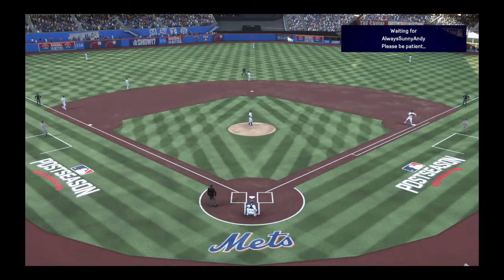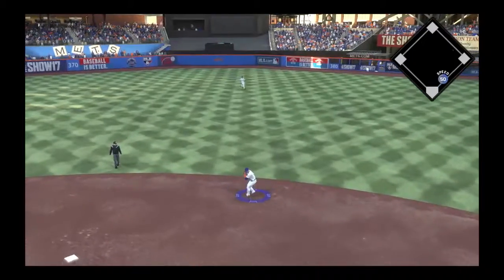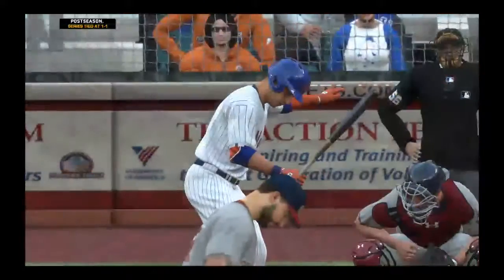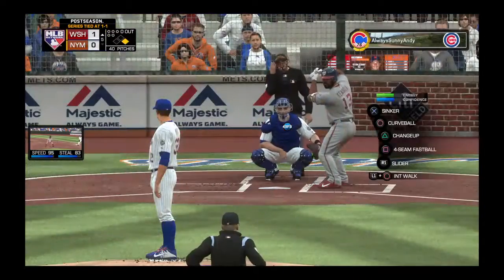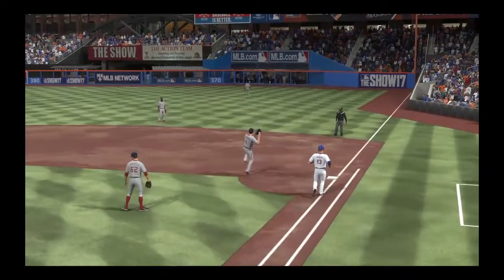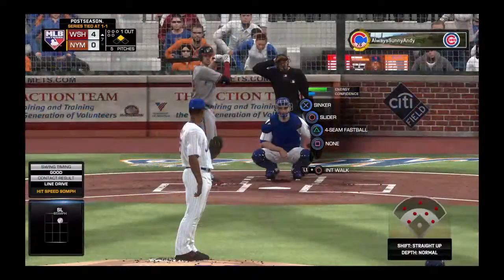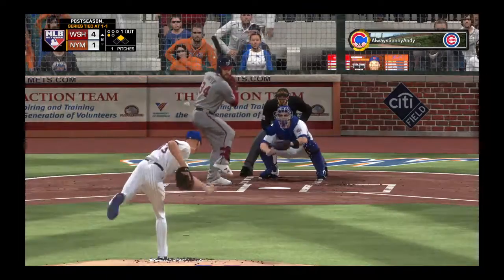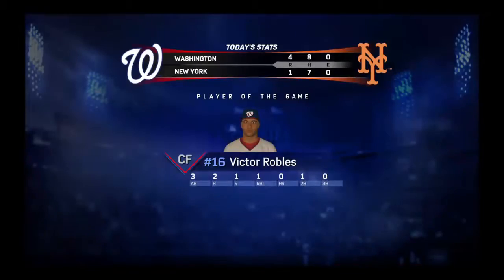METS VS NATS GAME 3